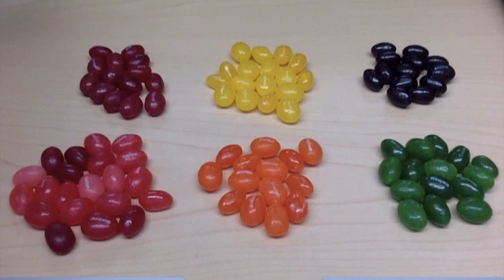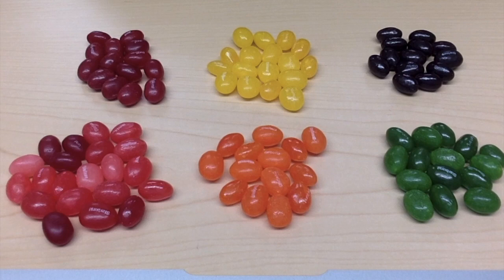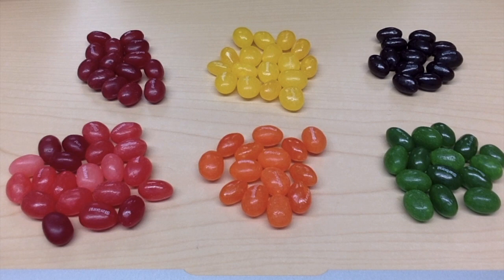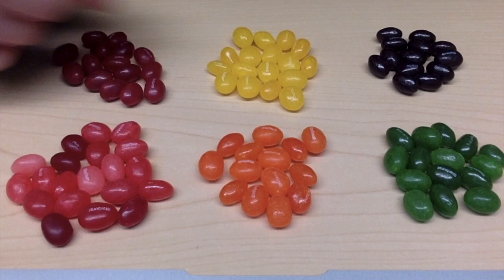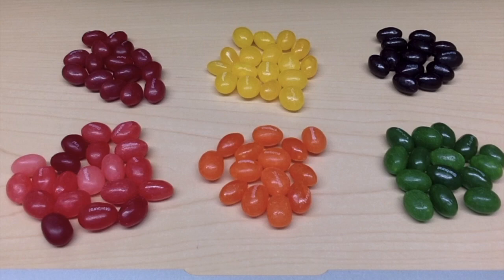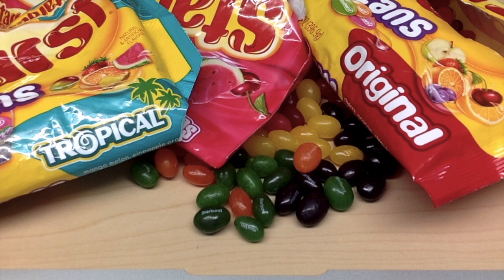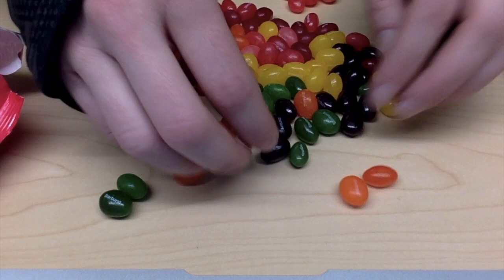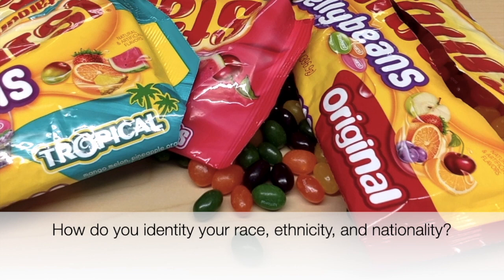Race, Ethnicity, and Nationality with Jelly Beans